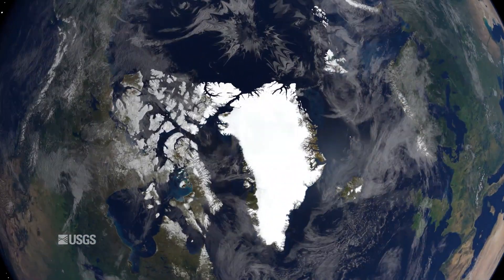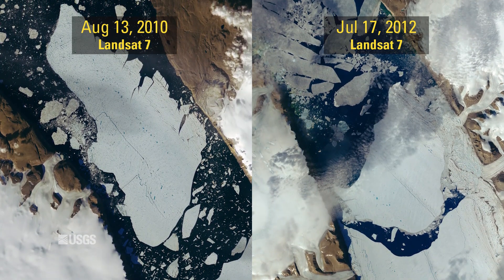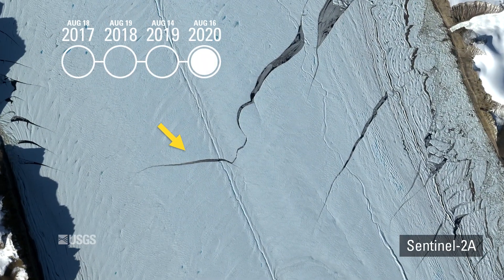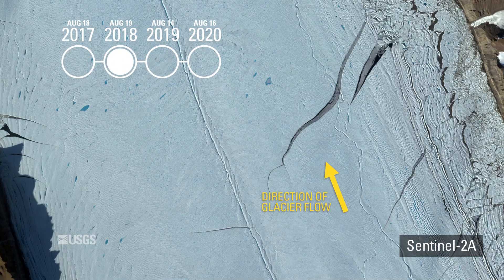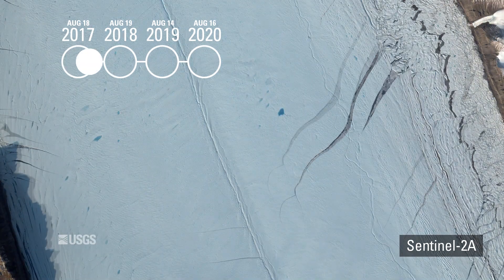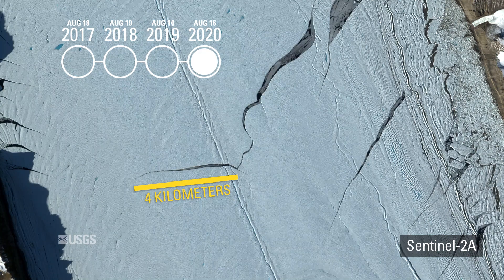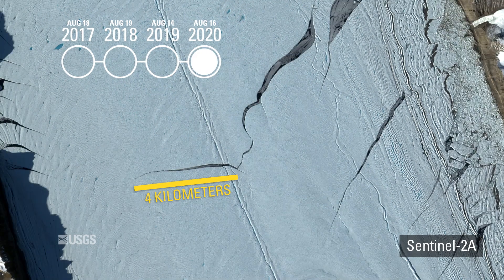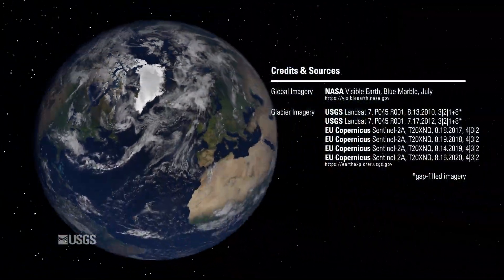Image of the Week - Petermann Glacier 2020 Update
Petermann Glacier in northwestern Greenland is known to generate large icebergs, most notably in 2010 and 2012. Another large iceberg may be forming now. A new rift was spotted on the glacier in 2017. Since then, imagery from both Landsat and Europe's Copernicus Sentinel-2 satellites show the rift lengthening and meeting up with and older crack. The potential iceberg could exceed 150 square kilometers in area. That's bigger than the 2012 break, but smaller than the 2010 break. Landsat and Sentinel help glaciologists keep a close eye on this remote but significant glacier.